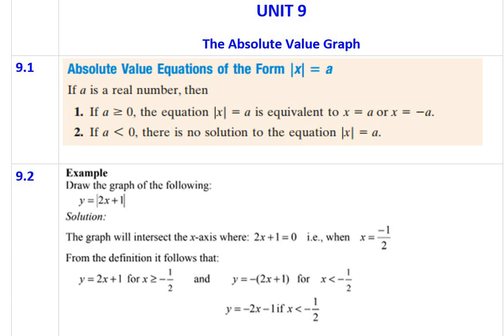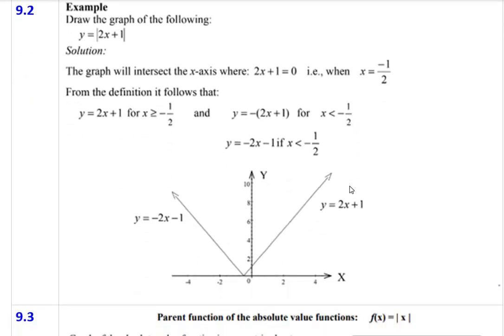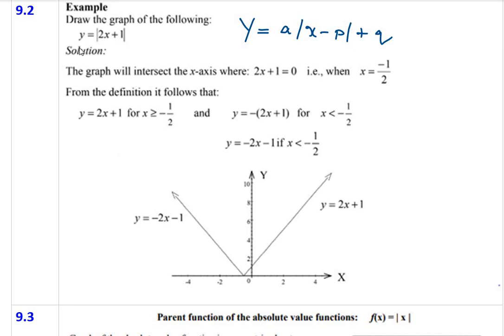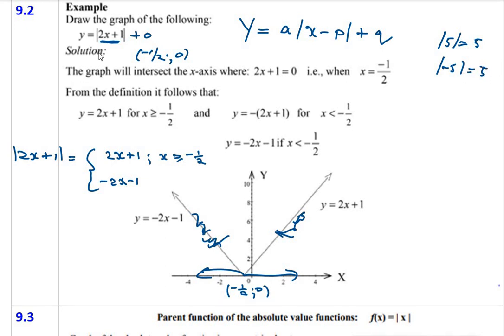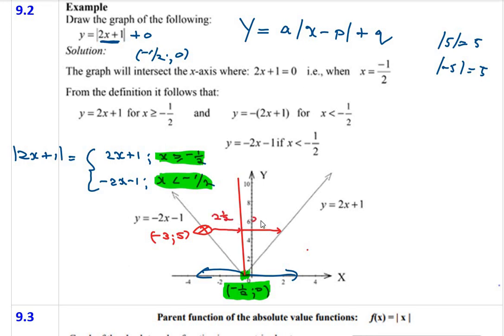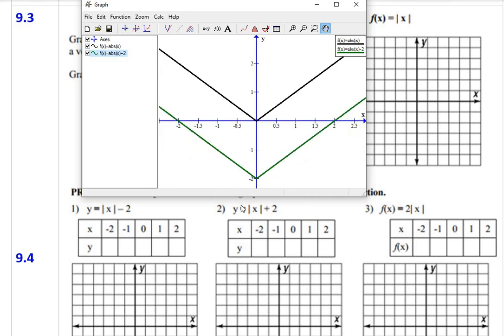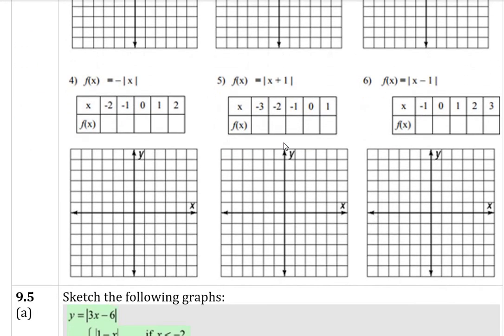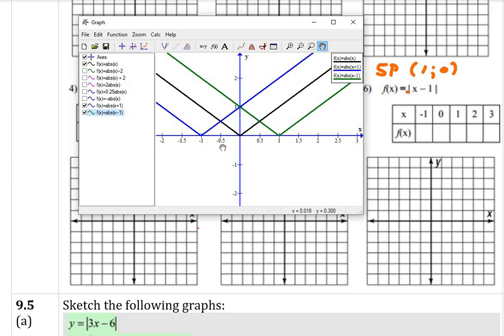Matd1534 Unit 9 Absolute Value Graphs 01 2020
The Video is about the Absolute Value Graphs, Unit 9 in Matd1534 Manual.
This an alive class recorded video and may contain background noise.